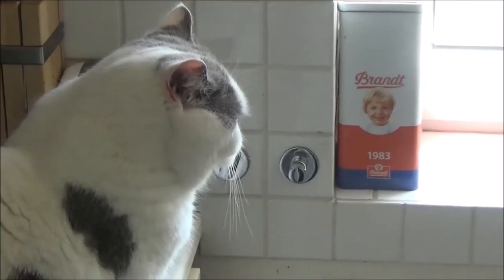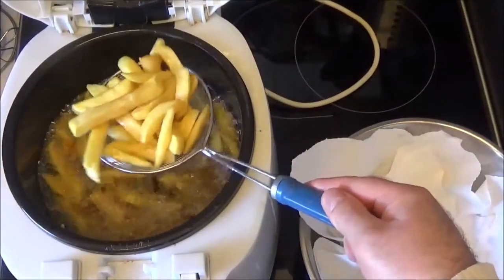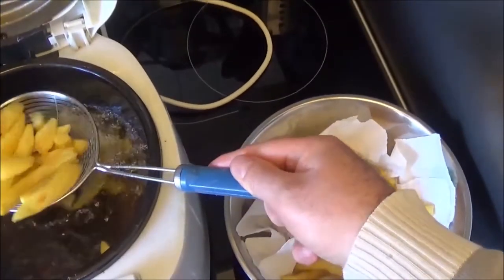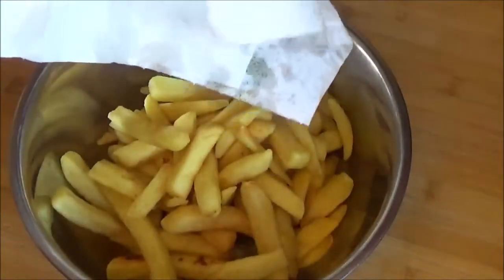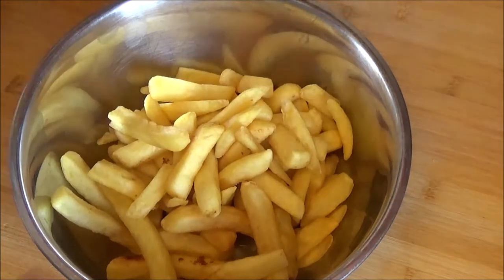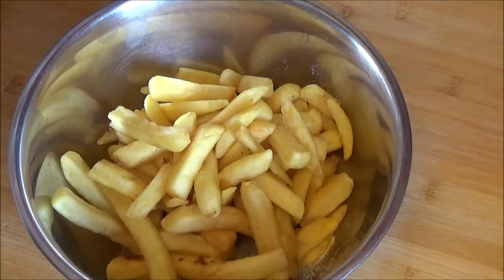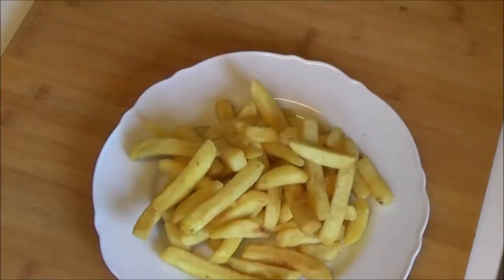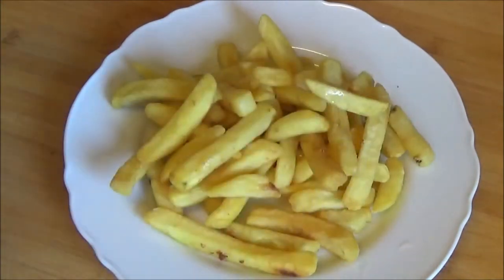Chips British French fries / Chips 英式薯條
English :
500 grams of fries
2 - 3 teaspoons of salt
1 - 2 tablespoons of vinegar

Fries in hot oil.
Then season the fries with salt and as soon as the fries are ready you can sprinkle them with the vinegar.

中文：
500 克薯條
2 - 3 茶匙鹽
1 - 2 湯匙醋

在熱油中炸薯條。
然後用鹽給薯條調味，薯條做好後就可以撒上醋了。